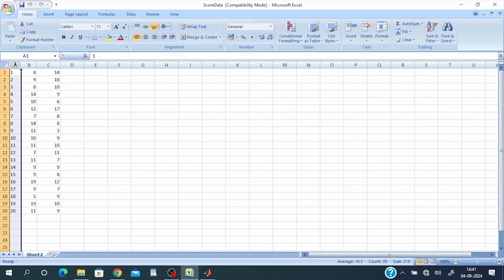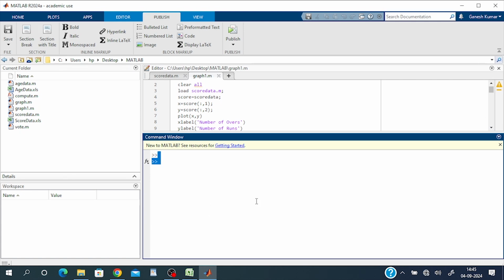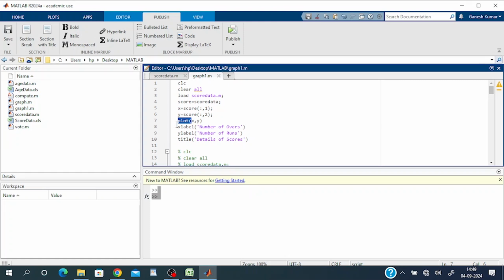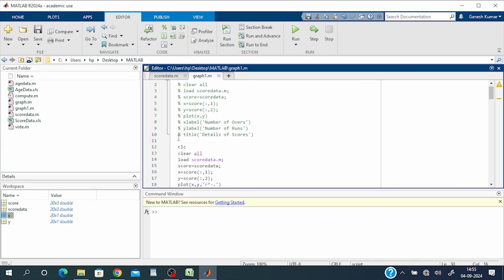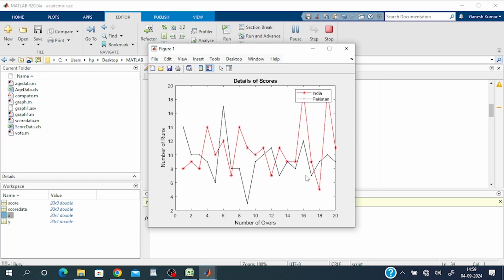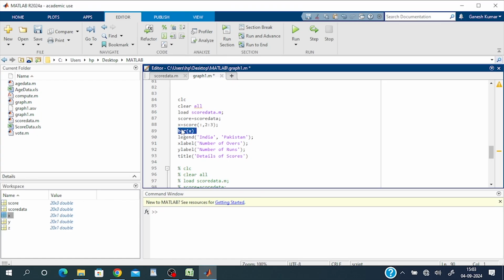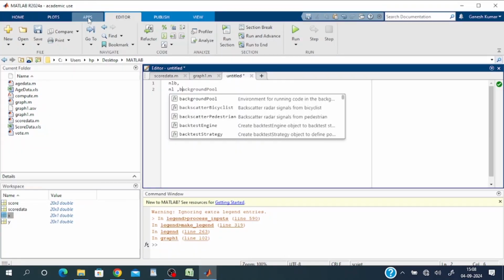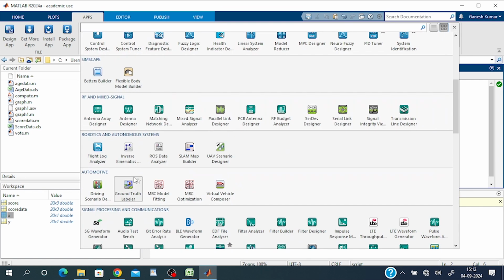AI-L-22- MATLAB-A Scientific Computing Tool-(Lab-2)